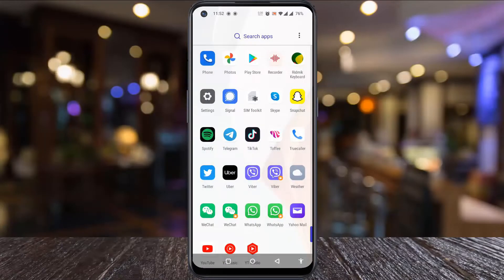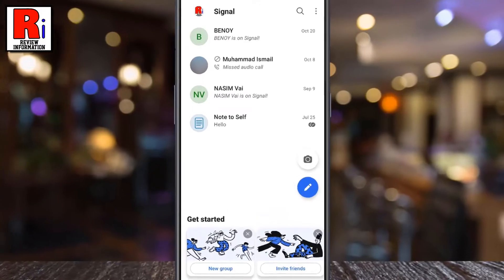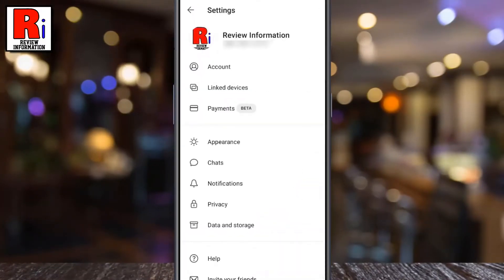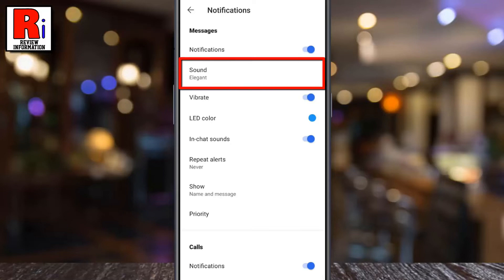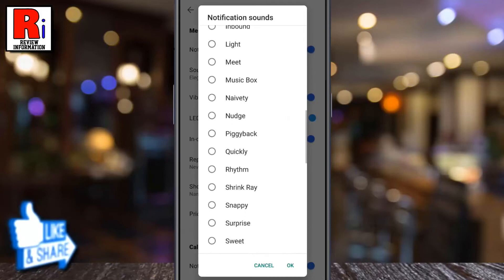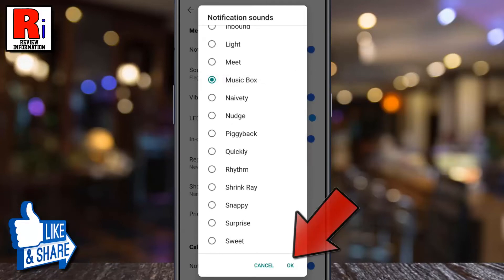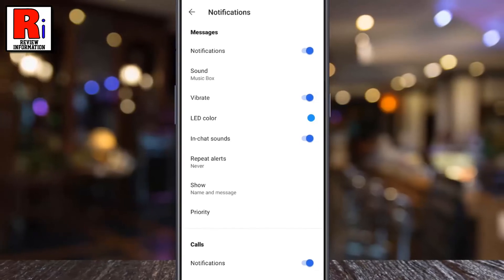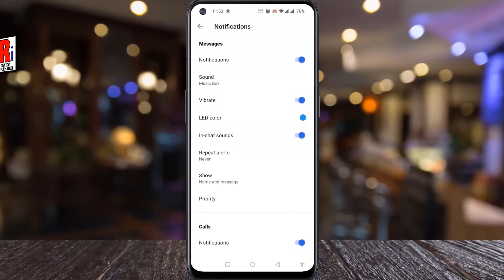How to Change Message Notification Sound on Signal Messenger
In this video I will show you, How to Change Message Notification Sound on Signal Messenger.

To begin, open the Signal app on your phone. Tap on your account icon at the top-left corner of the screen. Now go to notifications. Under messages, tap on sound. Scroll down the list, and tap the sound you want to set for your signal notifications. And then tap on ok. That's it. The notification sound for messages has been changed.